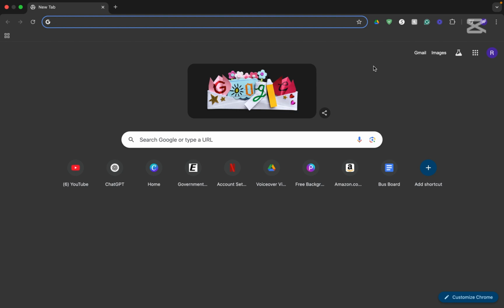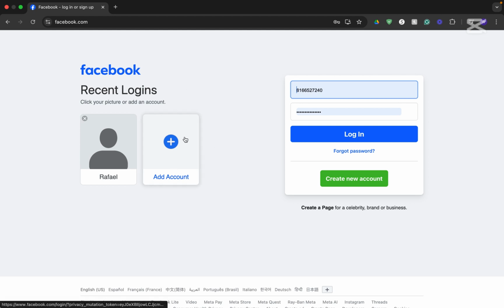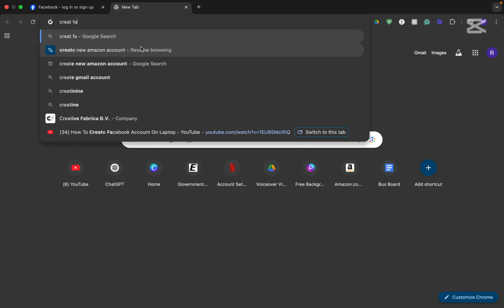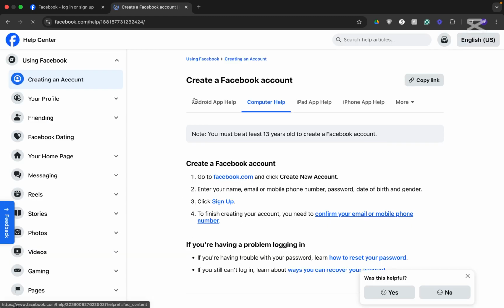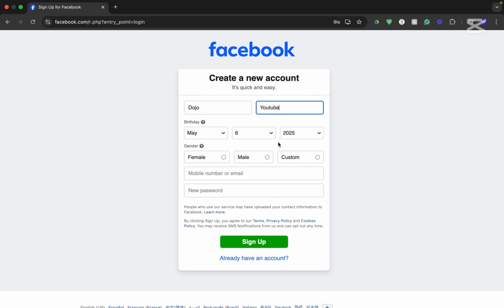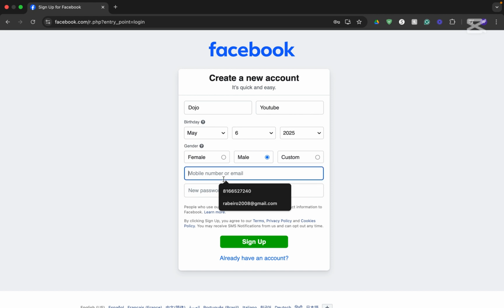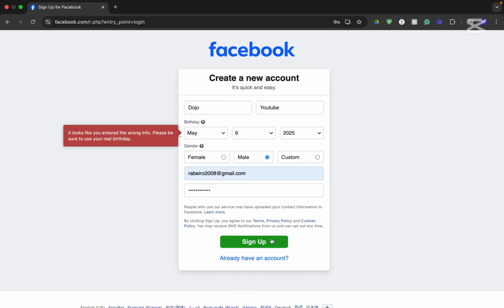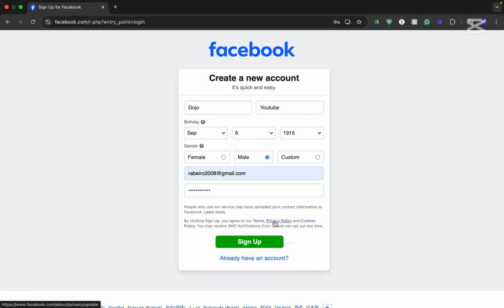How To Make a Facebook Account in 2025 Fast!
Creating a Facebook account from your laptop or desktop is quick and easy. In this video, I’ll walk you through the step-by-step process so you can set up your new profile in just a few minutes.

✅ Works on any web browser (Safari, Chrome, etc.)
✅ No phone needed — just an email and a few clicks
✅ Perfect for MacBook, iMac, or Windows users